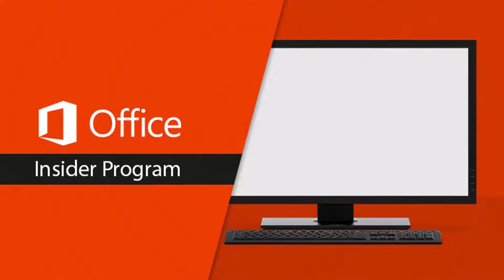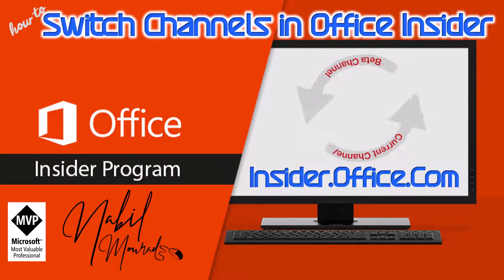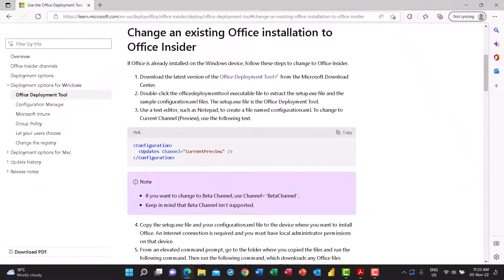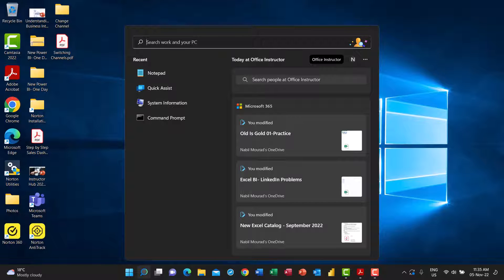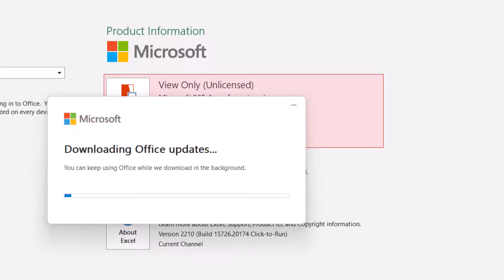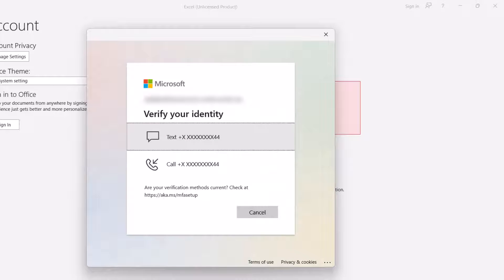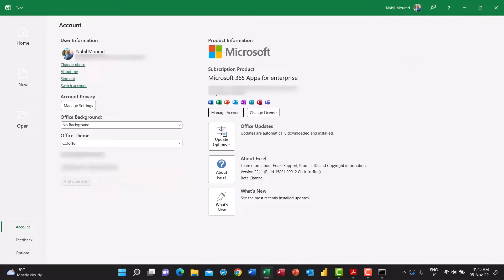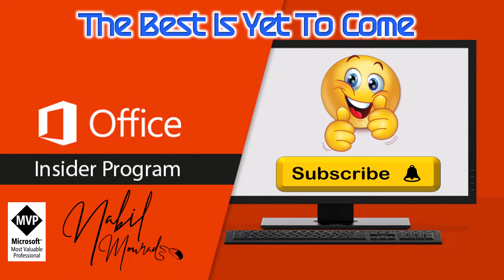Easy way For Switching Office 365 Channels Current ◄►Beta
Do you want to be the first one to know and use the latest functionality in Microsoft Office, even the ones still in development?
Become an Office Insider and switch to Beta Channel.
Office Insider, allows you to get early access to new features in MS Office, and is available for those with a Microsoft 365 subscription in two levels: Beta Channel  and Current Channel
Beta Channel
Formerly called Insider channel, is best for those who want to use the latest builds and the new features still in development.
Current Channel
Formerly called Monthly Channel is best for fans who want early access but also want to receive less frequent, more stable updates.
To join the insider program, you go to insider.office.com.
In this tutorial, I show you how to switch from current Channel to Beta channel or the opposite.
You can copy the lines of instructions used in the command prompt by clicking on the Link:
I am just sharing my experience with you in this live tutorial, backed by Microsoft Instructions. However, I assume No responsibility for any liabilities that may happen from unexperienced use of the steps shown in the Video or in the Blog article.